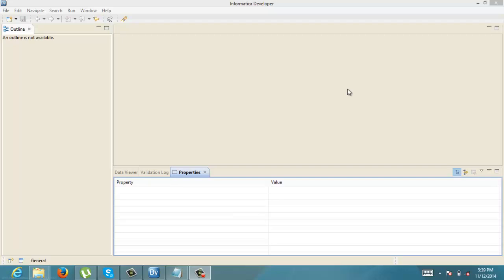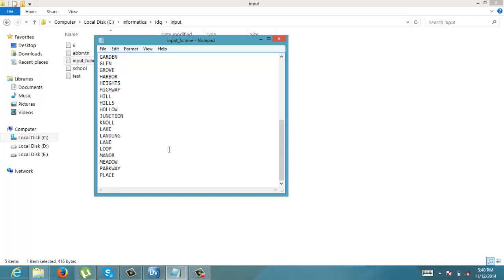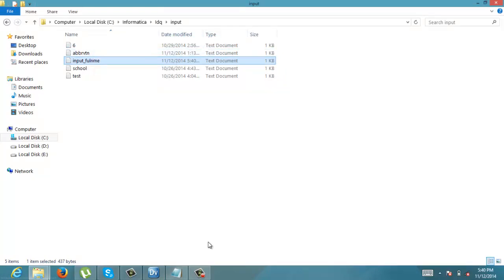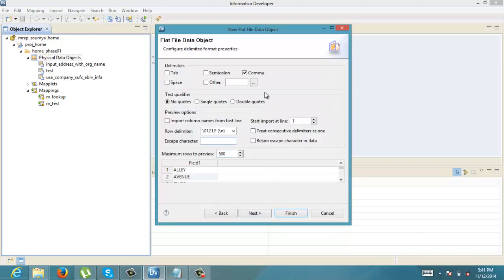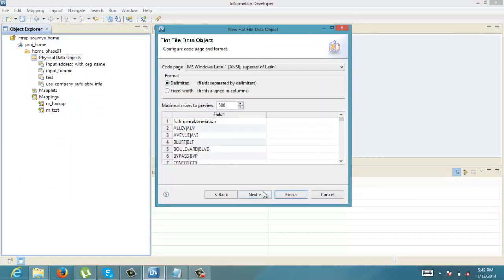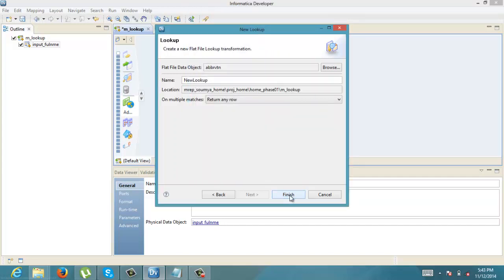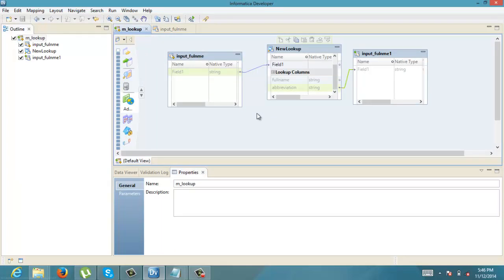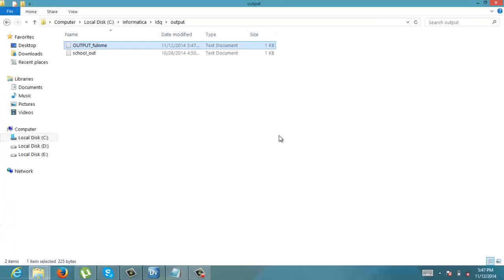HOW TO USE LOOKUP TRANSFORMATION IN IDQ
This is a very useful Transformation in IDQ